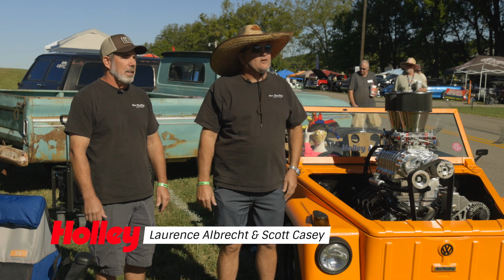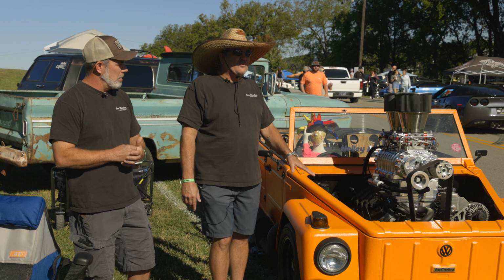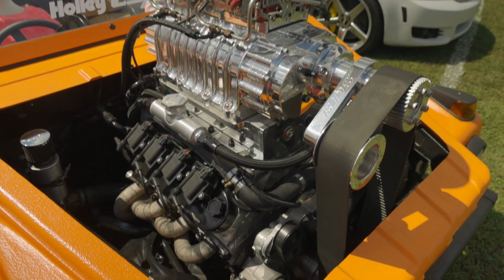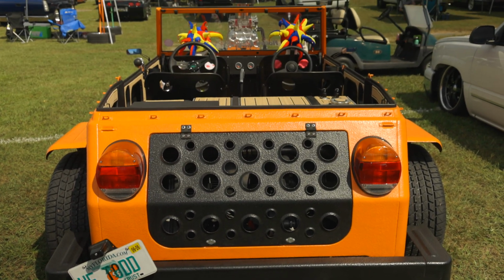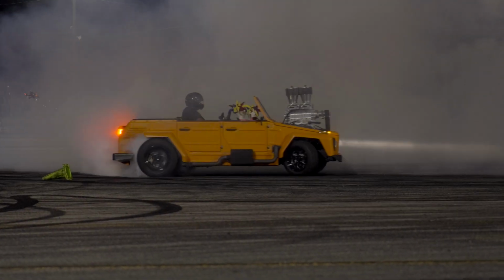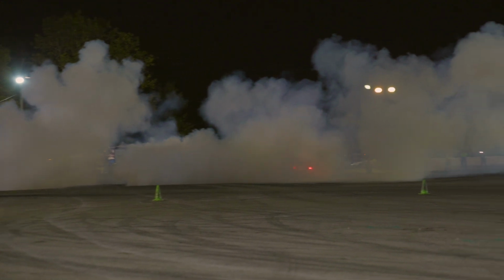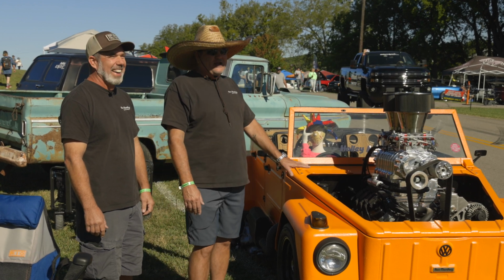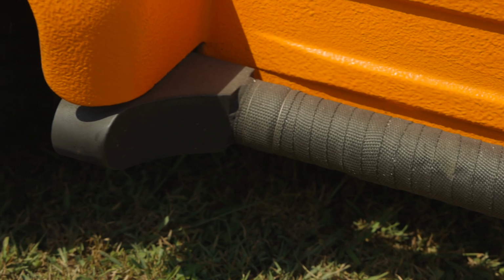Wild Thing Chaos: 917HP LSX-Powered Volkswagen Thing!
This wild 1973 Volkswagen Thing is anything but stock—packing an LSX 427 with a massive 10-71 blower, twin Quick Fuel carburetors, and Hooker Aero Chamber mufflers. With four steering wheels, child-sized clown mannequins up front, and a mile-per-smile mentality, this build turns heads and confuses cops everywhere. Built on a shortened S-10 frame with custom everything, it’s a burnout machine that ruffles purist feathers and dominates the LS Fest scene!